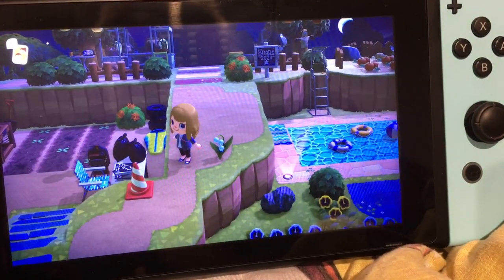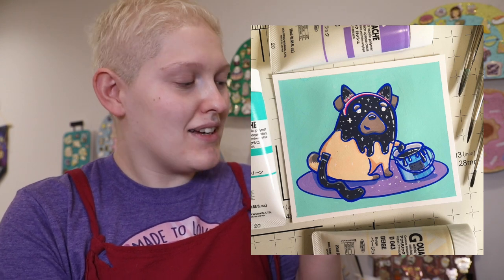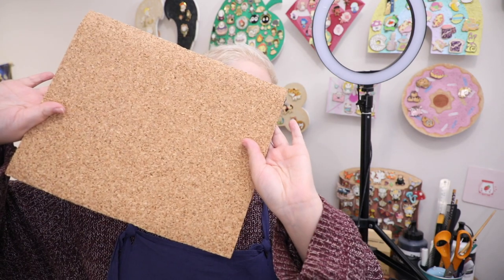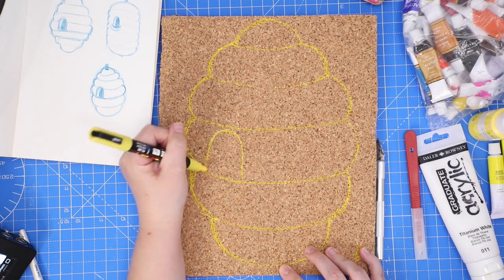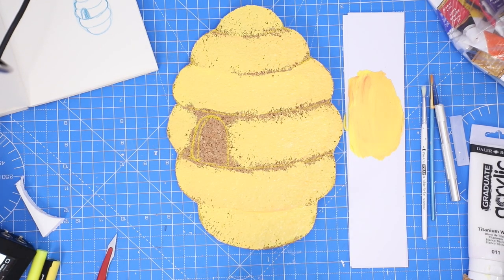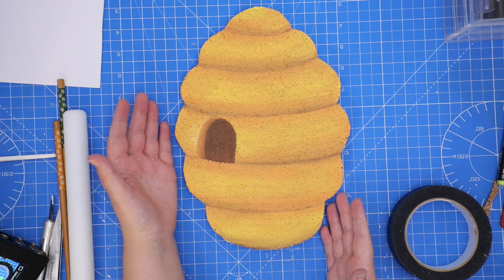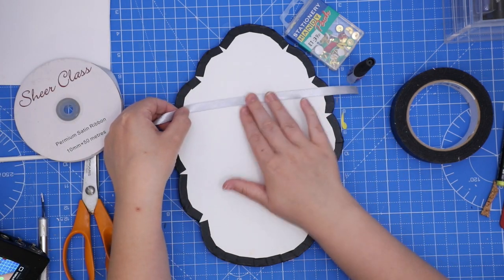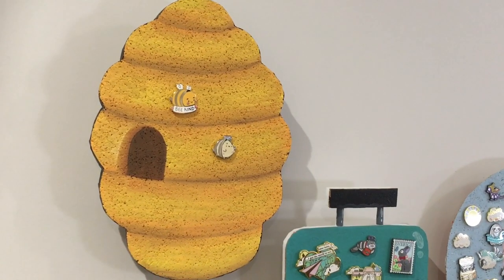Studio Vlog 6: How To Make A Themed Pinboard | Also Some Acryla Gouache Painting and Art Shelf Tour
Hi all!
So this Vlog ended up turning into a How To video half way through..sorry about that.. hope you enjoy!

Have a great week! Love, Rozie xx

Any other things you saw and wanted more info on just pop it in the comments and I will help!

Jackson's Art Hobein Acryla Gouache - Please note this is an affiliate link, all first time shoppers get 10% off, and I get a small commission from the shop of 5% to go towards more paints :)

TECH:
Final Cut Pro
Canon 5D
Manfrotto tripod
✏ iPad Pro + apple pencil
Silhouette Cameo
Canon Pixma TS5050
iphone 5SE